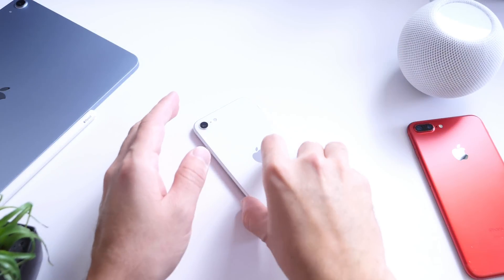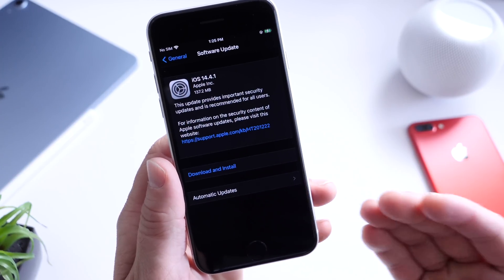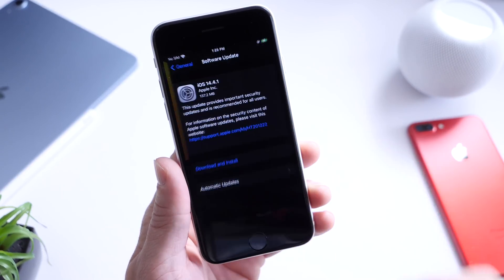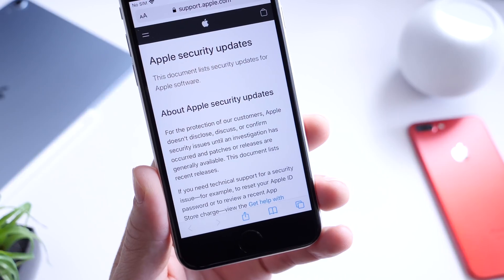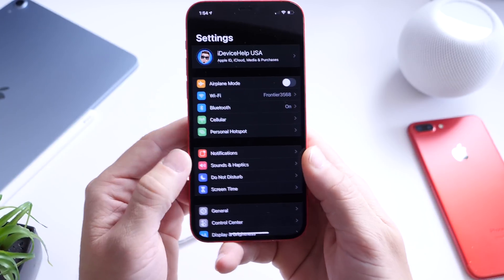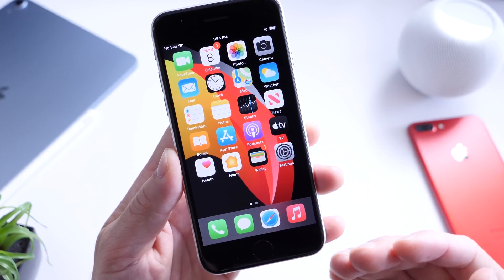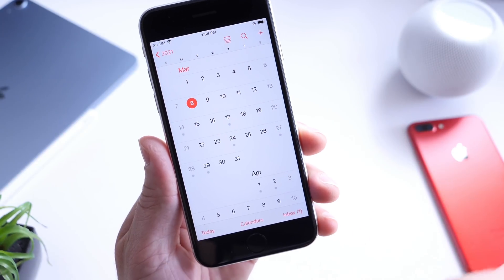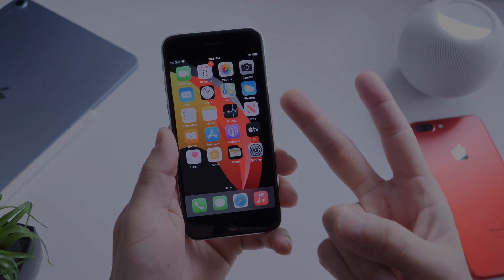iOS 14.4.1 Released by Apple - Recommended For Everyone to Update NOW!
Today Apple Released iOS 14.4.1 alongside watchOS 7.3.2 as well as iPadOS 14.4.1 in this video go over some of the latest details as to why you need to update to the latest iOS version on iPhoneSE

iOS 14.4.1 released for all devices and brings with it a number of fixes for iPhone and iPad. Along side iPadOS 14.4.1 /watchOS 7.3.2, and macOS 11.2.3. In this video I go over all the updates and changes in iOS 14.4.1 using, iPhone 12 Pro iPhone​ apple​